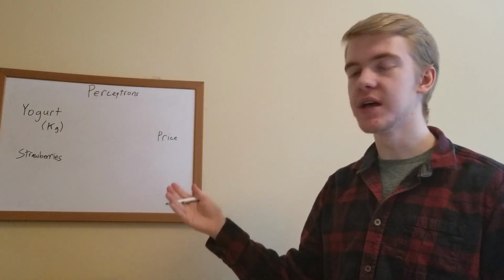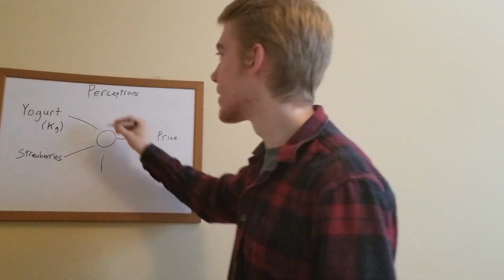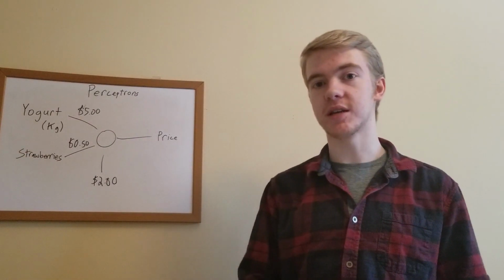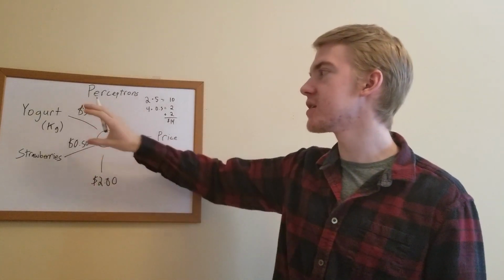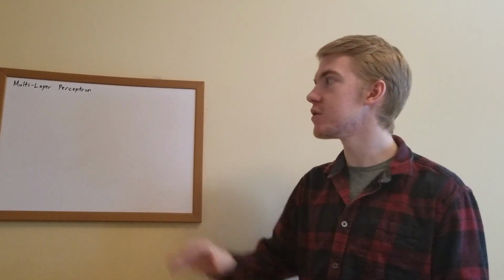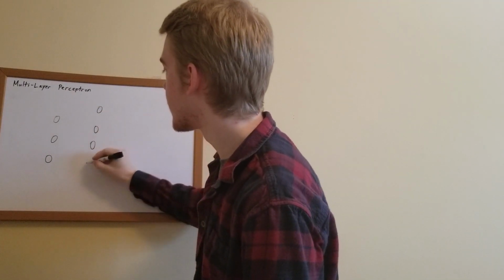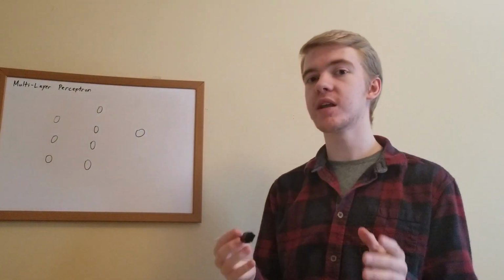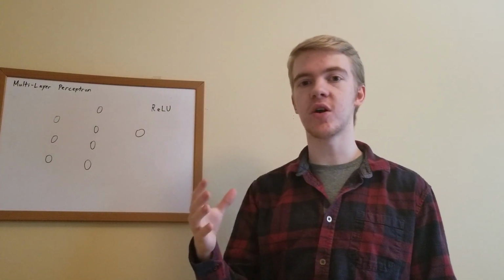Deep Learning | Episode 1 | NaN to GAN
Welcome to NaN to GAN! This episode is all about Deep Learning and Neural Networks! As we go through this series together, you will learn all about Deep Learning and Generative Adversarial Networks.